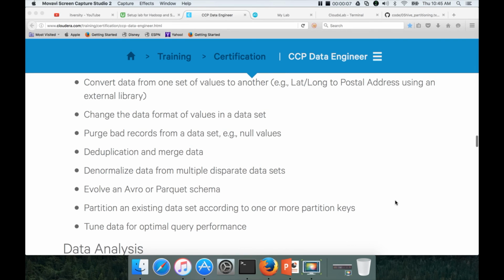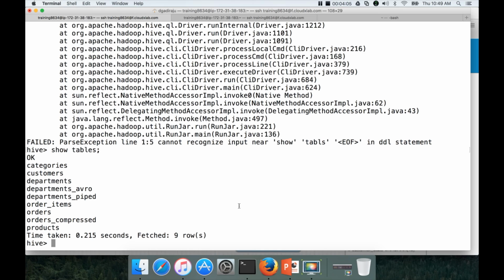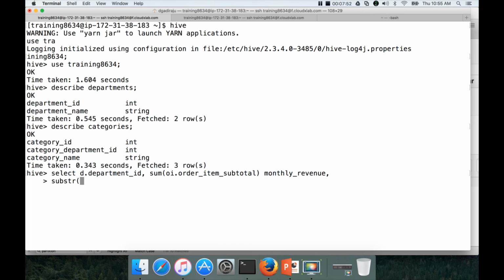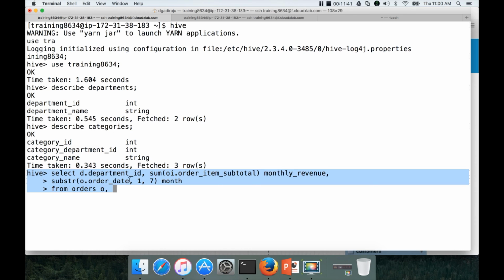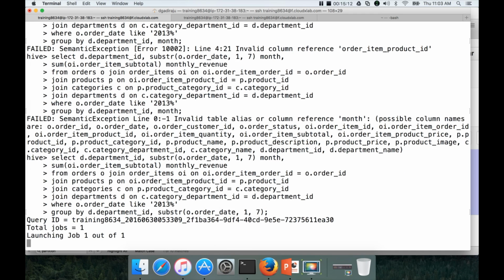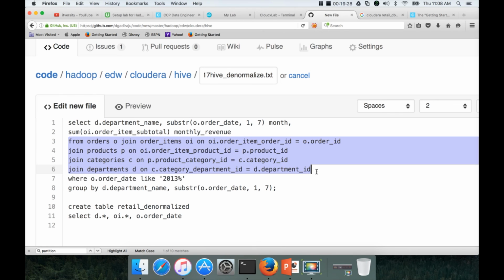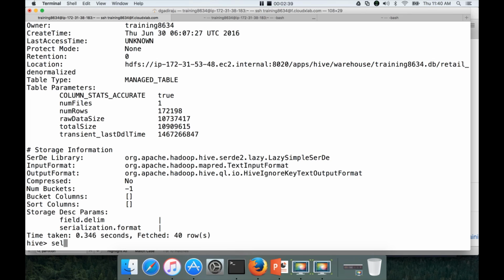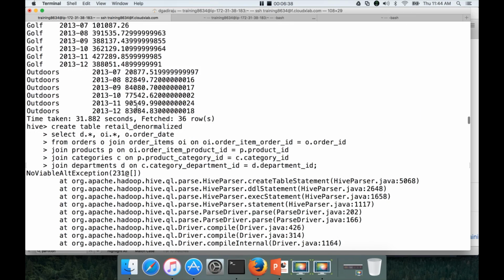Apache Hive - Denormalize data from multiple disparate data sets